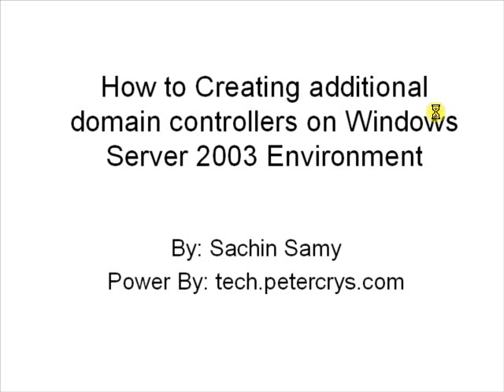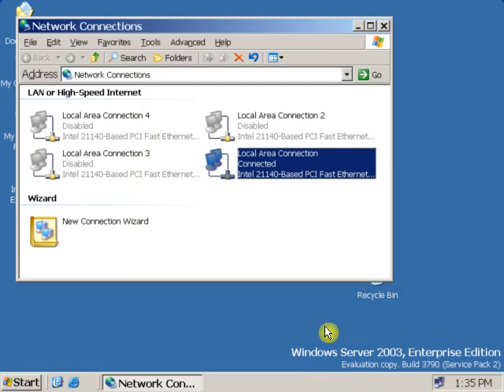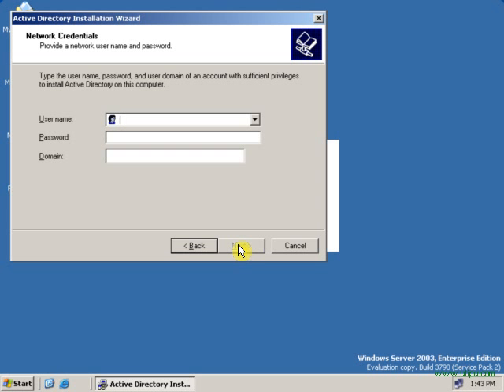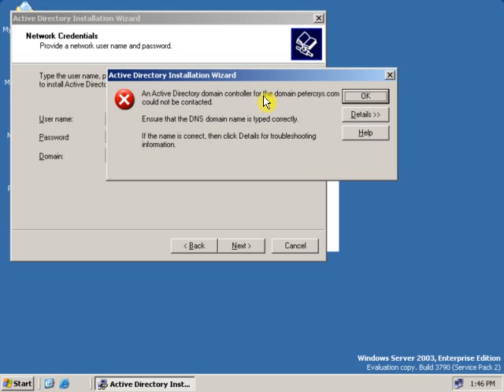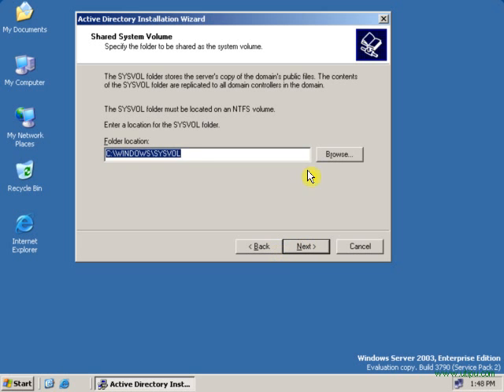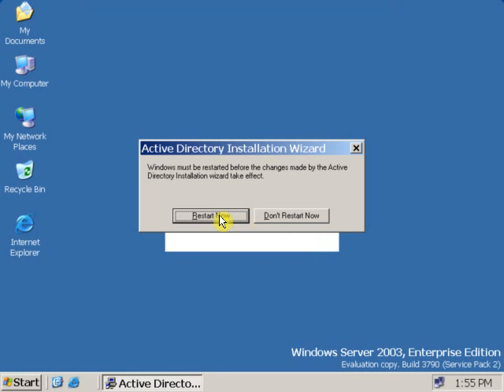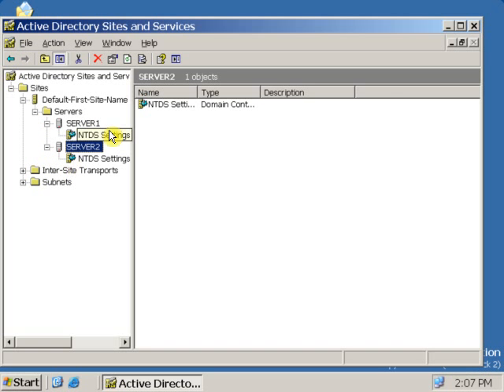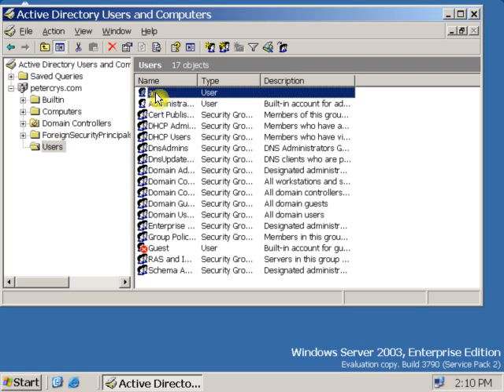25 How to Creating additional domain controllers on Windows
If you already have one domain controller in a domain, you can add additional domain controllers to the domain to improve the availability and reliability of network services. Adding additional domain controllers can help provide fault tolerance, balance the load of existing domain controllers, and provide additional infrastructure support to sites.

More than one domain controller in a domain makes it possible for the domain to continue to function if a domain controller fails or must be disconnected. Multiple domain controllers can also improve performance by making it easier for clients to connect to a domain controller when logging on to the network. You can add additional domain controllers over the network or from backup media.